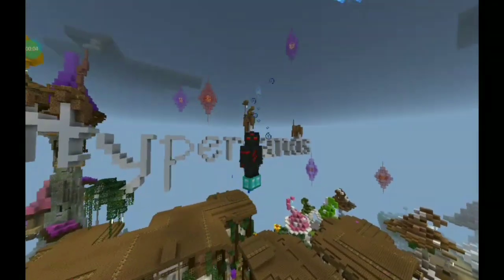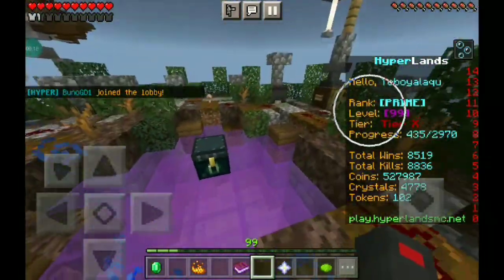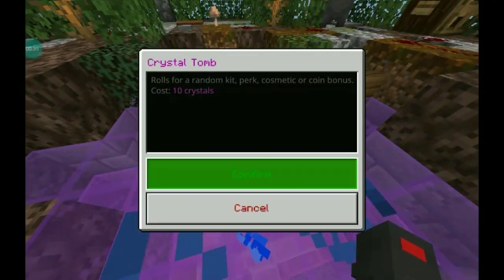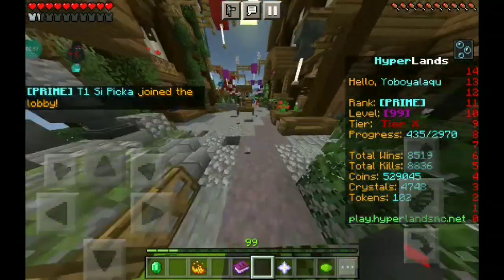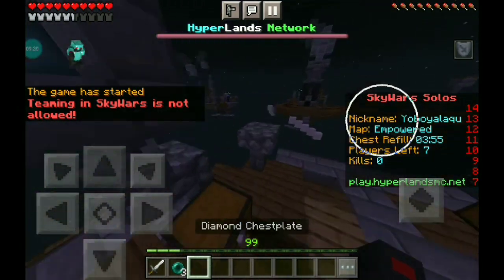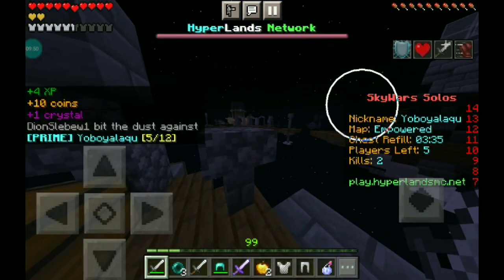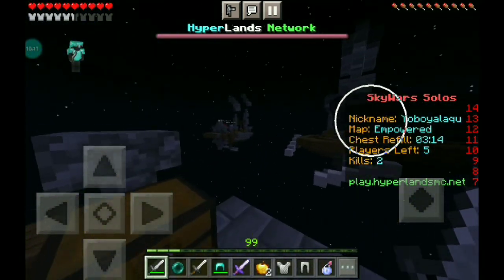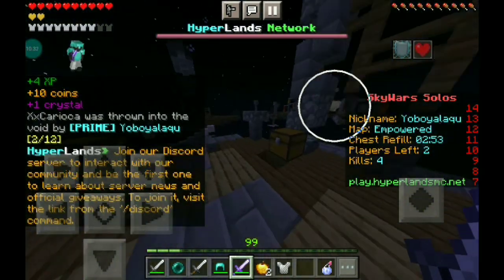How To Get UNLIMITED Coins In Hyperlands! (2023)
Sub goal --- ( 2000 )
Currently -- ( 1847 )
🚀Hyperlands stuff🚀:
IP: play.hyperlandsmc.net: 19132
Discord - Yoboyalaqu | tag- 0031
Minecraft Ign: Yoboyalaqu